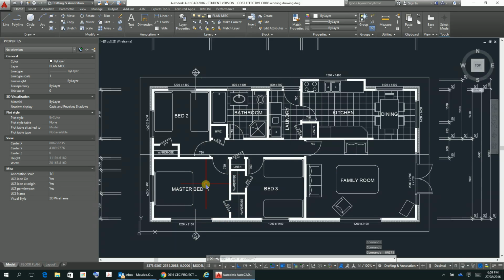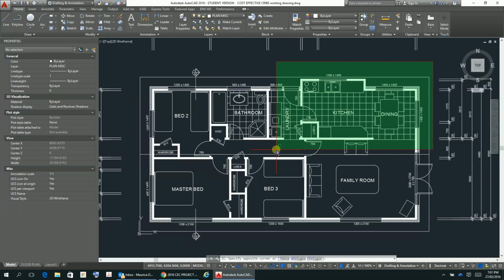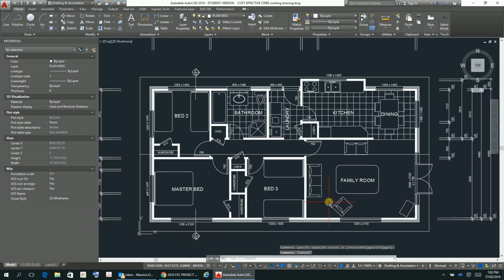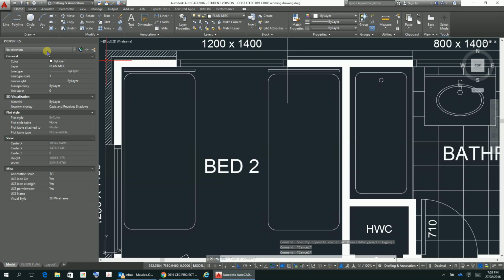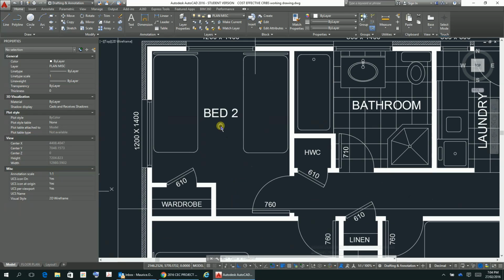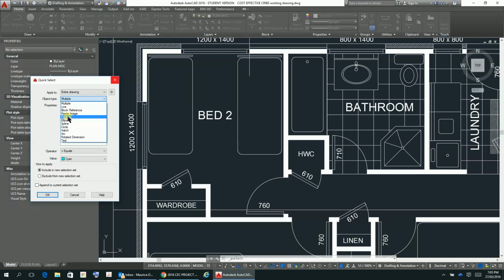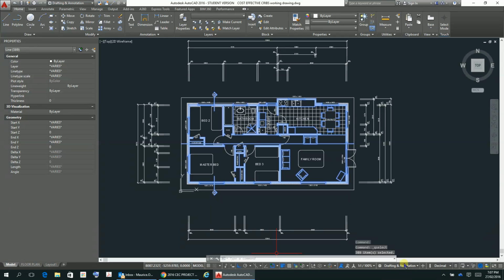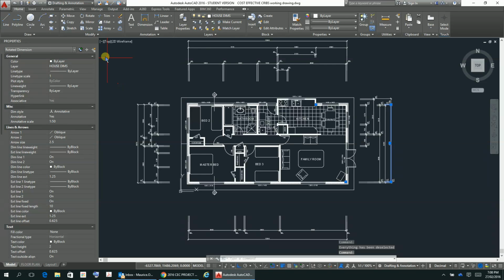maurieos SELECTING IN AUTOCAD